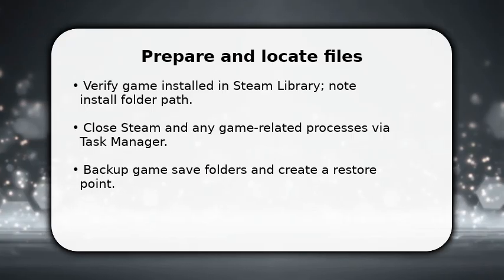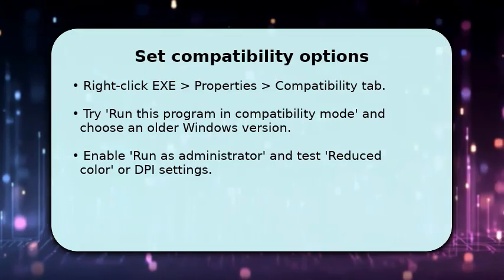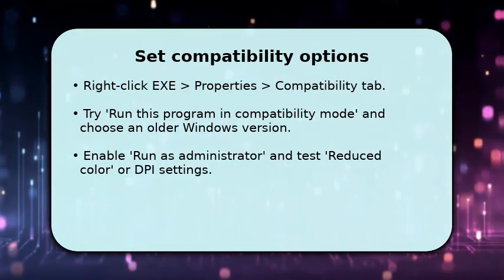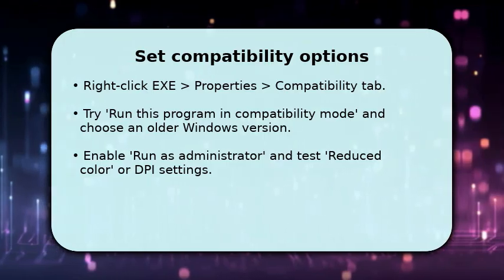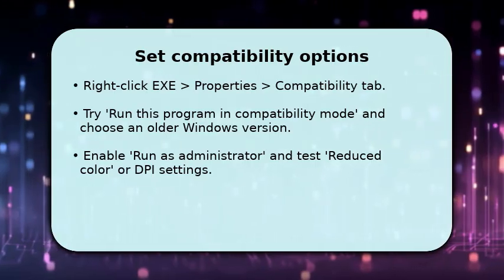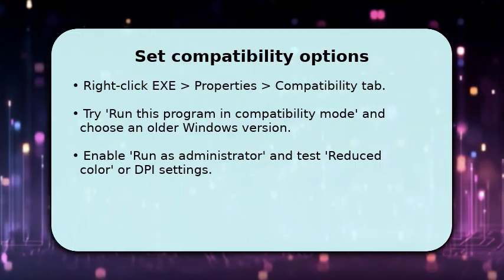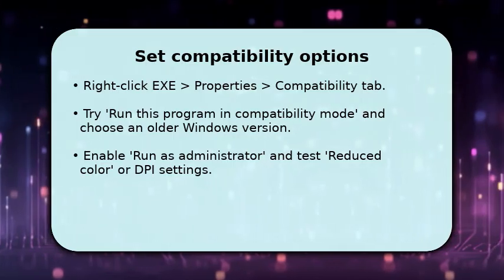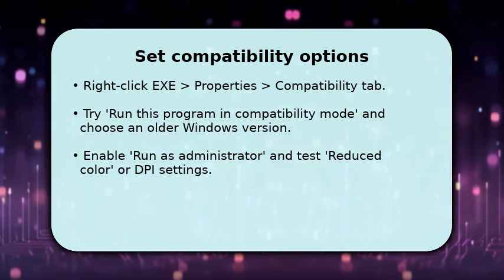How to Run Steam Game in Compatibility Mode (full Guide)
Discover the step-by-step process of running Steam games in Compatibility Mode on Windows. This comprehensive guide covers troubleshooting common issues, adjusting settings for optimal performance, and ensuring a smooth gaming experience.

Steam, Compatibility Mode, Run Games, Windows Troubleshooting, Game Performance Optimization,